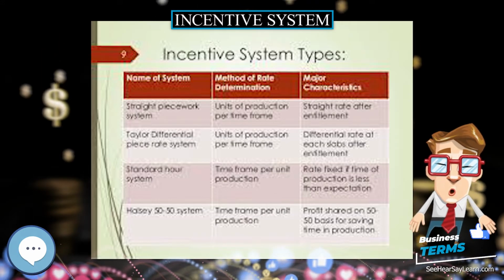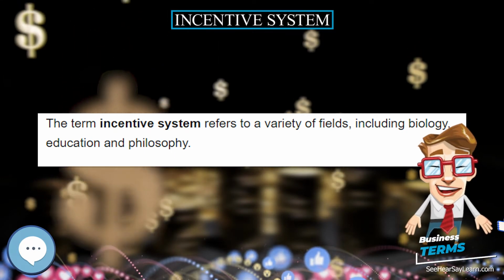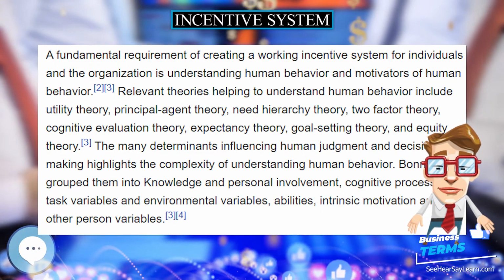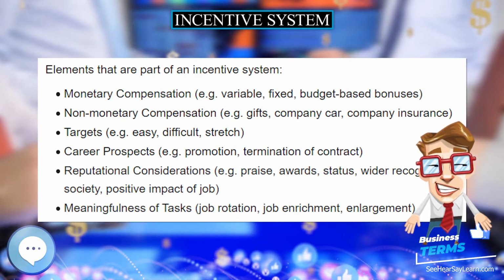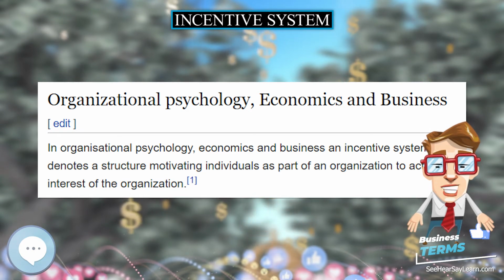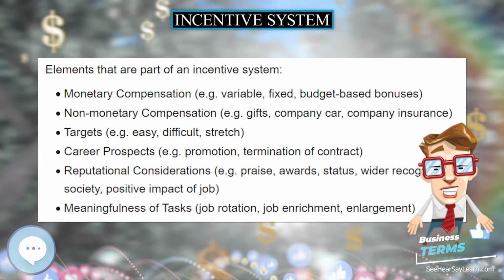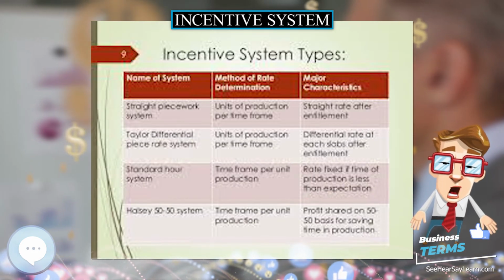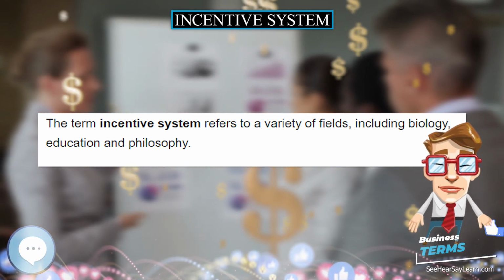Incentive system 📈💲 BUSINESS TERMS 💲📉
The term incentive system refers to a variety of fields, including biology, education and philosophy.